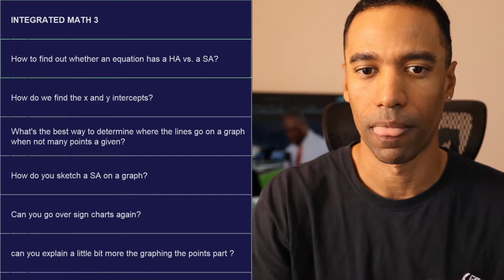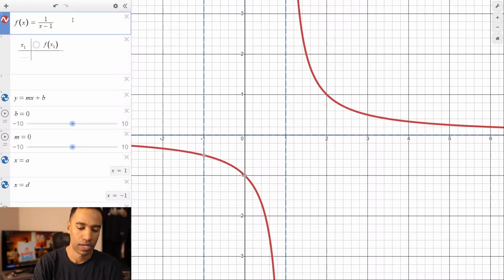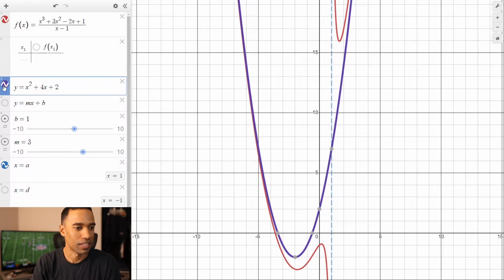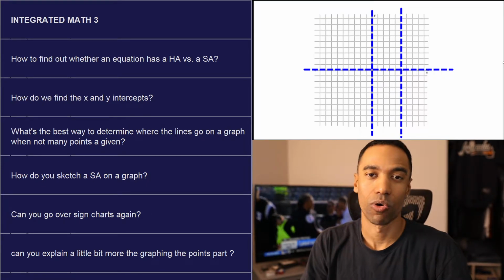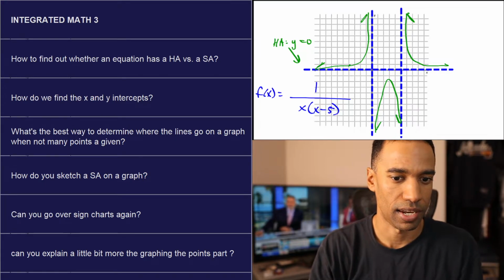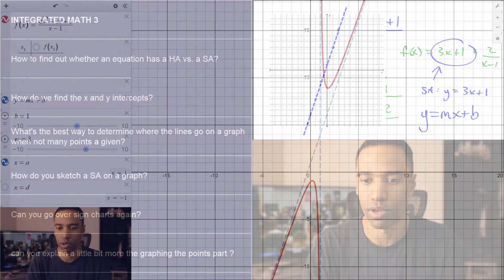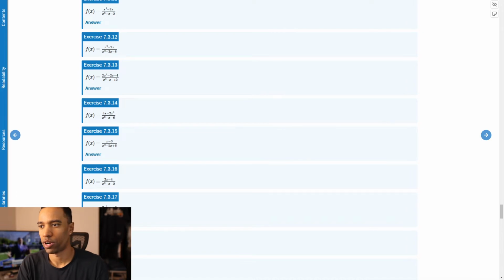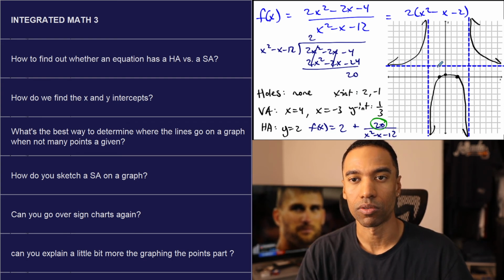Mr. Robinson's Q&A Power Hour (IM3) – Rational Functions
(01:14) How to find out whether an equation has a HA vs. a SA?

(21:54) How do we find the x and y intercepts?

(28:06) What's the best way to determine where the lines go on a graph when not many points a given?

(45:14) How do you sketch a SA on a graph?

(49:17) Can you go over sign charts again?

(56:54) can you explain a little bit more the graphing the points part ?